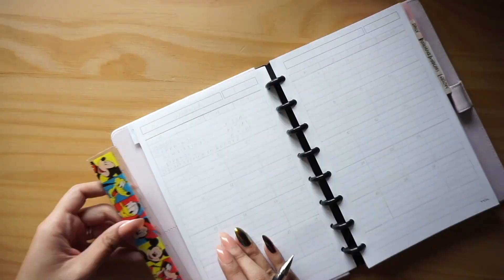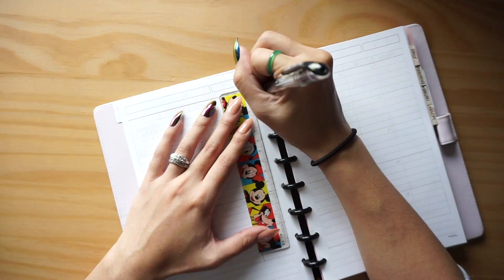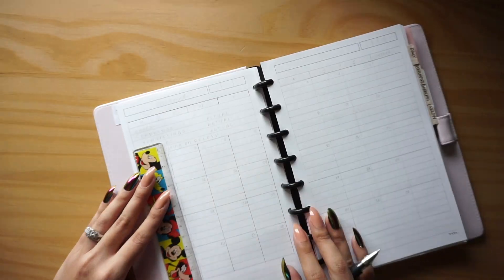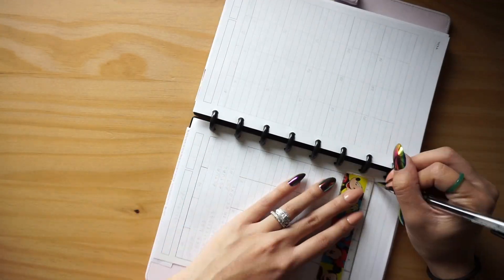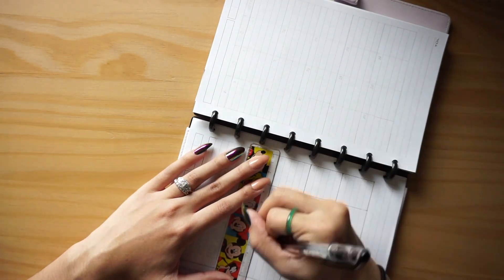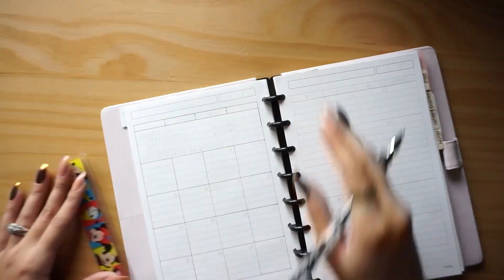How I Track My Poshmark Sales (Simple Analog Calendar)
Hi party people! It's been quite some time and I hope you're all well! I've been busy trying to declutter my space and have revisited the Poshmark app to sell some of my gently loved clothing. My goal is just to declutter, so a simple analog calendar was the best solution for me to track my sales and I thought I would share how I set that up. If you'd like to check out the reselling apps I use:

POSHMARK: @DEVNNB
(sign-up code "DEVNNB" for $5 credit)

RELOVV: @DEVNNLUU
(sign-up code "DEVNNLUU" for $5 credit)

*Tul Discbound Notebook (comes in a variety of colors and larger size, but I linked the junior size here)

*Uniball Signo Angelic Pen in White

*Pilot Frixion Highlighter Pastel Green

*Zebra Brush Pen (Could only find the gray ink ones on Amazon)

*Washi Tape (similar style, arguably cuter!)

xo,
Dev